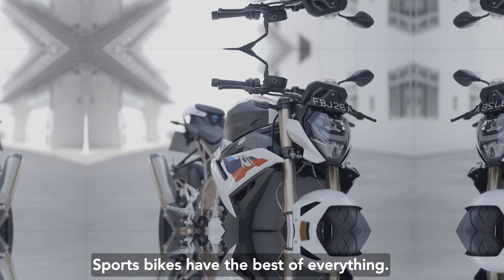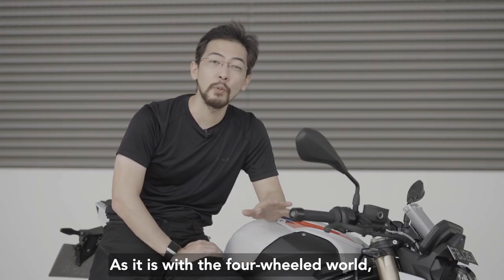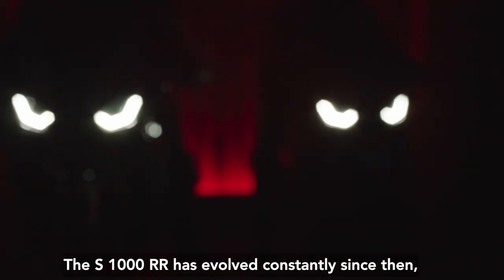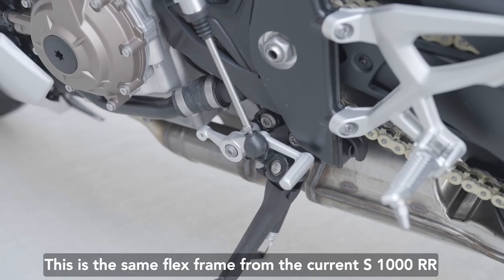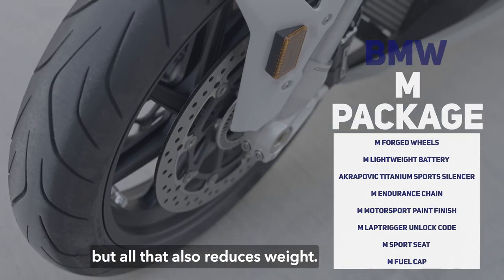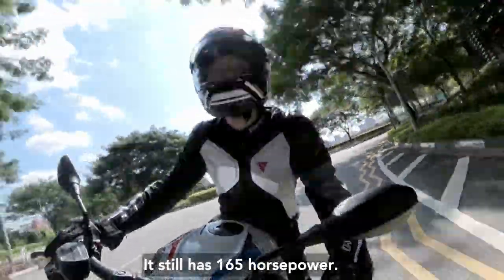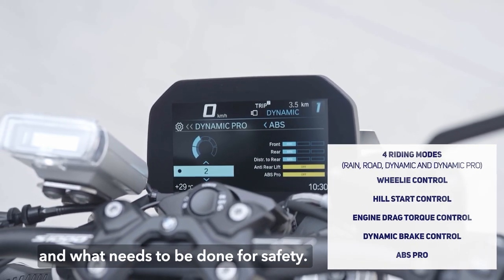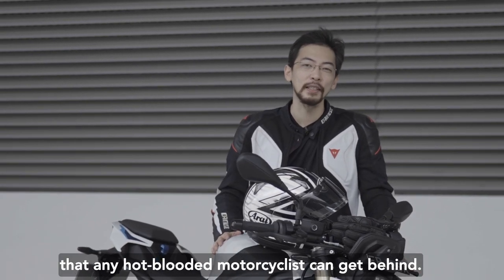BMW S 1000 R : The Best Of Both Worlds | CarBuyer Singapore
Everyone loves sportsbikes for their performance - engines, handling, electronics - but riding one in an urban environment isn't always the logical choice. Enter the 2021 BMW S 1000 R, the new version of BMW Motorrad's supernaked performance bike.

The BMW S 1000 R with M Package is the lightest supernaked around, which means more power, handling and fun. But it's also been designed with rider comfort in mind, creating a package that channels the DNA of the potent BMW S 1000 RR sportsbike into a high-performance machine that's at home on the streets. Derryn runs you through what makes the S 1000 R such a great package, perfect for demanding riders who want the best performance in a machine they can live with every day.

00:00 - Introduction: Best of both worlds
00:24 - BMW Motorrad: A Very Short History
01:35 - Introducing the BMW S 1000 R
02:20 - How the S 1000 R is designed for comfort and sportiness
02:41 - Adding lightness: The M Package
03:17 - Riding impressions
03:54 - Full rider aids and ride modes

For the latest news, reviews and more on cars in Singapore,

Buy and sell cars smarter, better, faster at our new marketplace

Credits:
Produced by BMW Motorrad Singapore and CarBuyer
Presented by Derryn Wong
Videography, editing, music : Tommy Fok @Imagineco